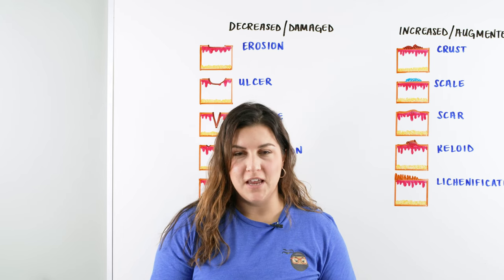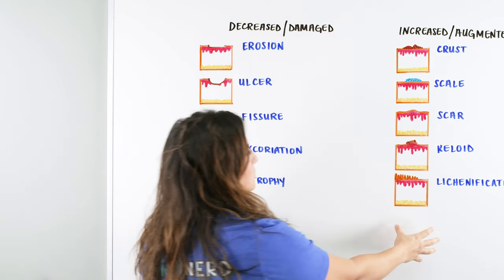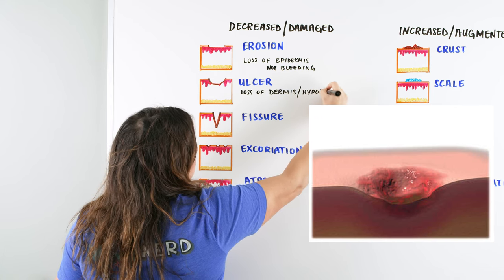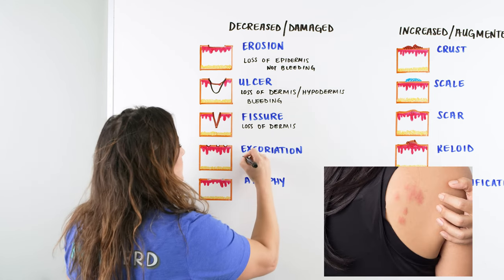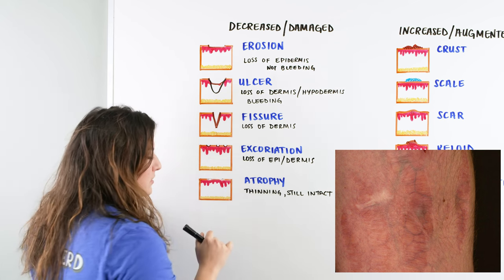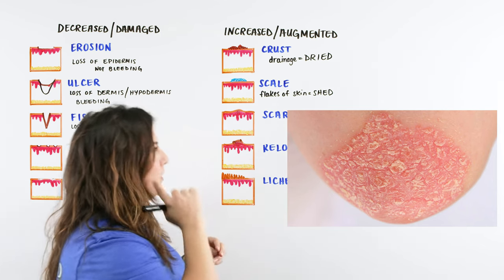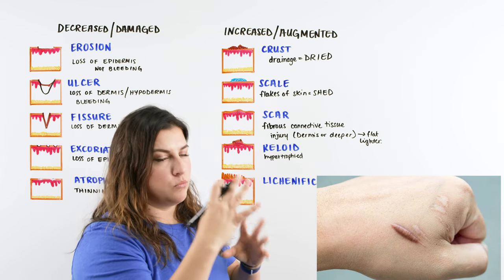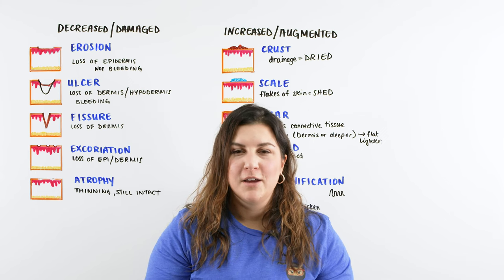Secondary Skin Lesions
Ninja Nerds!
In this lecture Professor Kristin Beach, MSN, BSN, RN will be discussing Secondary Skin Lesions including the following list which can be followed along in our table of contents below. We hope you enjoy this lecture and be sure to support us below!

Table of Contents:
0:00 Lab
0:07 Secondary Skin Lesions Introduction
1:44 Erosion
3:09 Ulcer
4:10 Fissure
5:06 Excoriation
6:12 Atrophy
7:24 Crust
8:18 Scale
9:07 Scar
10:19 Bulla
11:05 Lichenification
12:26 Comment, Like, SUBSCRIBE!